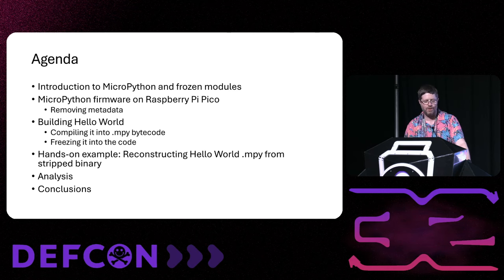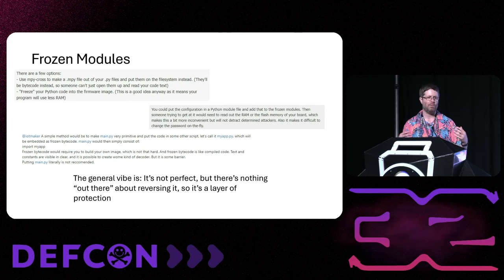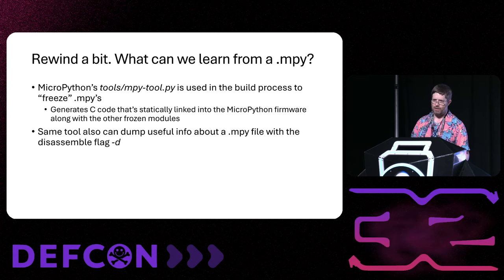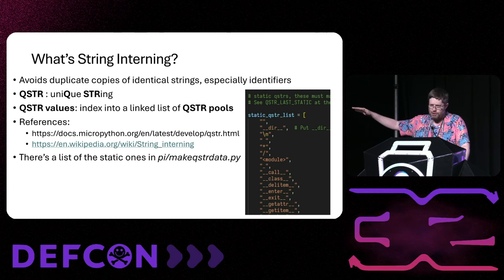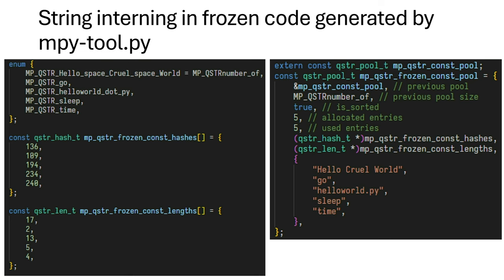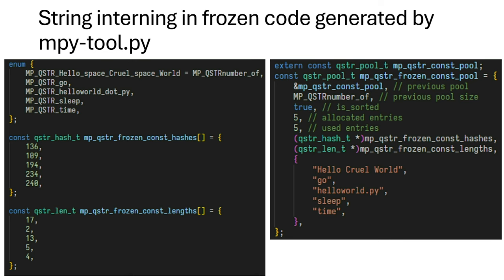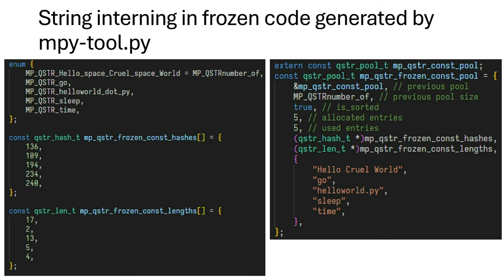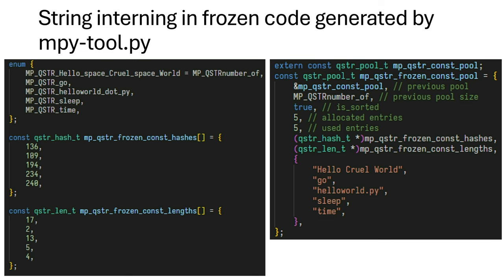DEF CON 32 - Reverse Engineering MicroPython Frozen Modules - Wesley McGrew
MicroPython is a firmware environment for quickly developing and deploying software onto microcontroller systems. It is used in a variety of industrial and scientific applications, as well as (most importantly) in some DEF CON badgelife projects. It's easy to learn and use for rapid prototyping.

For hackers interested in reverse engineering compiled or obfuscated MicroPython code, there are some obstacles. MicroPython is an implementation of CPython, not a port, so it has its own compiled bytecode language that existing reverse engineering tools aren't designed to parse. Also, modules can be "frozen", compiled directly into the microcontroller firmware, and may be difficult to locate and parse when microcontroller firmware is extracted and analyzed.

In this talk, Wesley will walk the audience through the process of identifying "frozen"/compiled modules in a firmware image without debug symbols using the Ghidra disassembler. The relevant module, string, object, and raw code data structures will be detailed, so that everything required to rebuild a non-frozen module can recovered. Once a compiled module is reconstructed, Wesley will present a detailed example of reading and understanding MicroPython compiled bytecode, for the purpose of reverse engineering the purpose and implementation of the module.